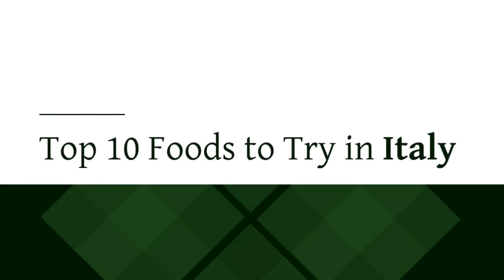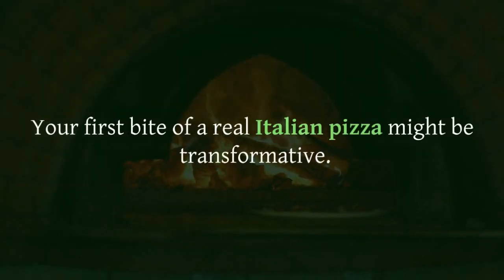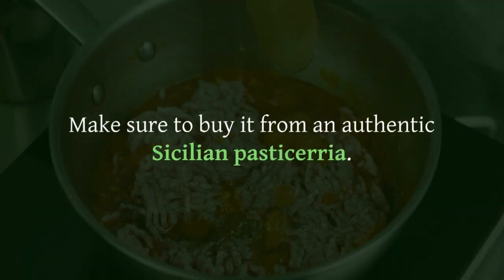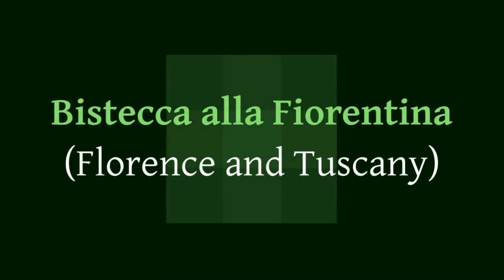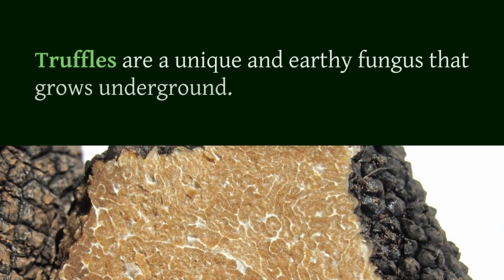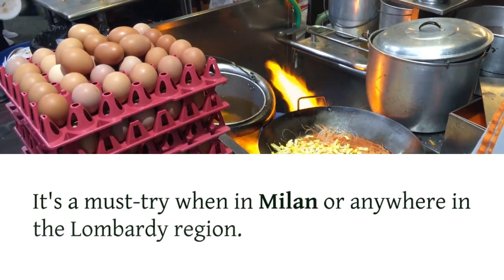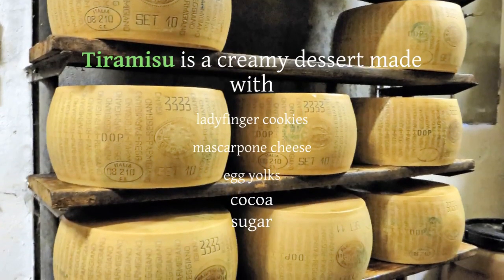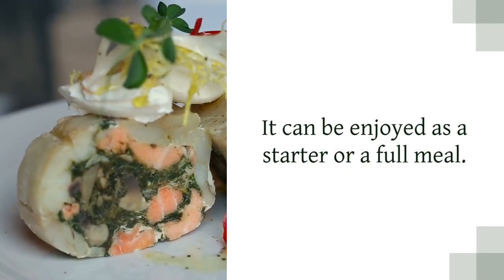Italian Gastronomy: Top 10 Foods You Can't Miss in Italy ‼️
"Embark on a culinary adventure through Italy with our top 10 must-try foods! From classic pasta dishes to delectable desserts, discover the flavors that define Italian cuisine in this mouthwatering countdown."

"Indulge your taste buds as we countdown the top 10 foods you simply can't miss when visiting Italy! Join us on a gastronomic journey through Italy's rich culinary heritage and iconic dishes."

"Get ready to salivate as we reveal the top 10 foods to savor in Italy! From savory pizzas to creamy gelato, this video showcases the essence of Italian cuisine and its irresistible flavors."

"Join us as we explore the culinary delights of Italy with our top 10 must-try foods! Whether you're a fan of hearty pasta dishes or crave the sweetness of cannoli, this video has something for every food lover."

"Discover the essence of Italian cuisine with our countdown of the top 10 foods to try in Italy! From mouthwatering risotto to traditional tiramisu, this video highlights the diverse flavors of Italy's culinary landscape."

"Calling all foodies! Dive into the world of Italian gastronomy with our top 10 foods to try in Italy. From fragrant truffle dishes to cheesy gnocchi, this video will leave you craving more."

"Prepare to be tantalized as we showcase the top 10 foods that define Italian cuisine! Join us on a culinary journey through Italy's regions, exploring the diverse flavors and iconic dishes that make Italian food a global favorite."

"Experience the flavors of Italy like never before with our countdown of the top 10 foods to try! From savory antipasti to decadent desserts, this video celebrates the richness and diversity of Italian gastronomy."

"Italy is a food lover's paradise, and in this video, we reveal the top 10 foods you need to try when visiting this culinary gem! From mouthwatering pasta dishes to refreshing Aperol Spritz, get ready to feast your eyes and appetite."

"Join us as we uncover the top 10 foods to indulge in when exploring the culinary delights of Italy! From iconic dishes like spaghetti carbonara to lesser-known gems, this video showcases the best of Italian cuisine."
Hallo guys,  We will upload video about everything.

Recently uploaded
New to you
History
Trending